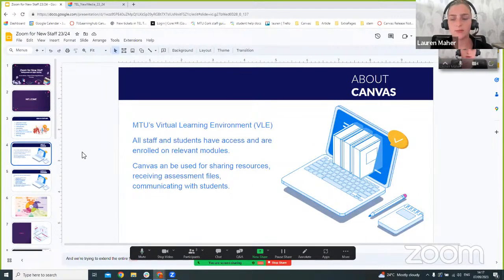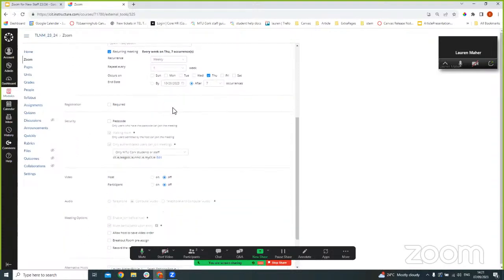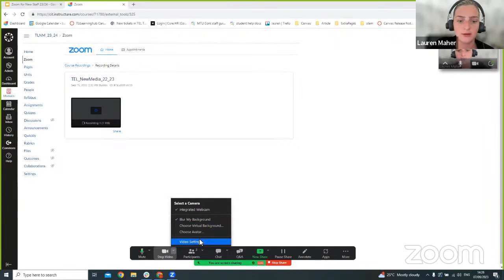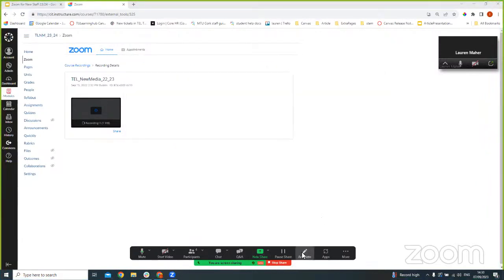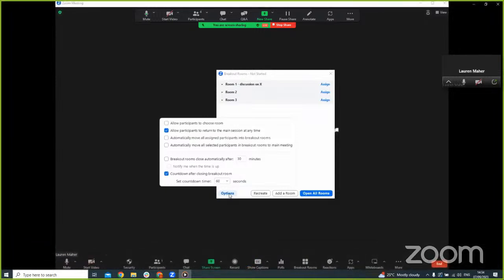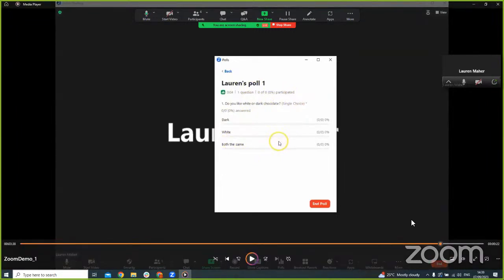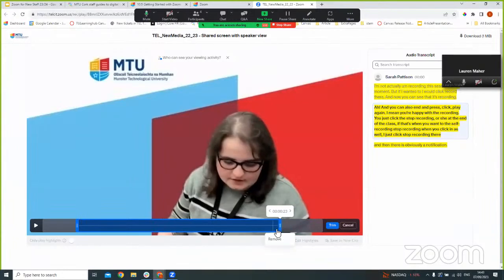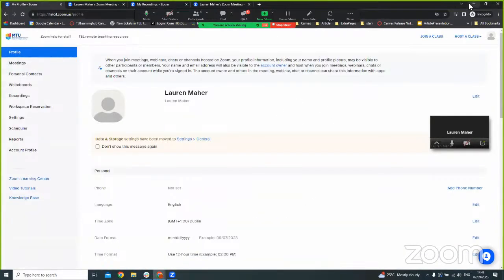TEL Training for Staff at MTU - Zoom for new staff